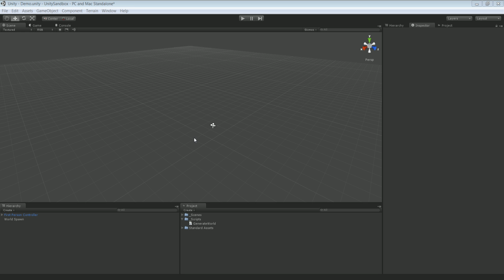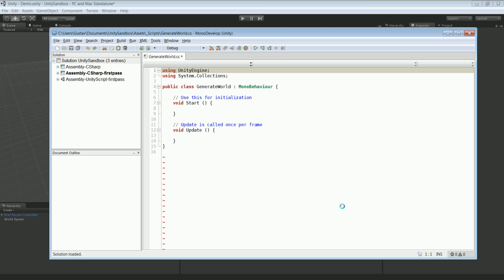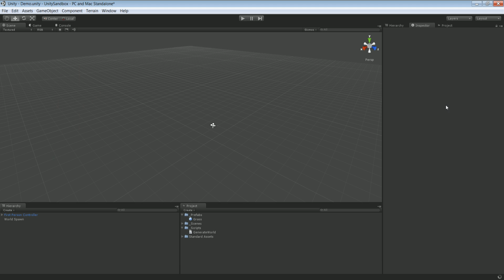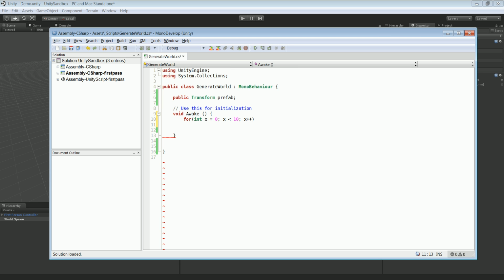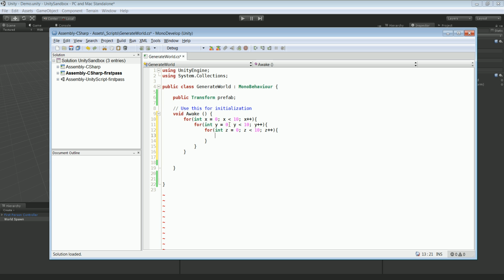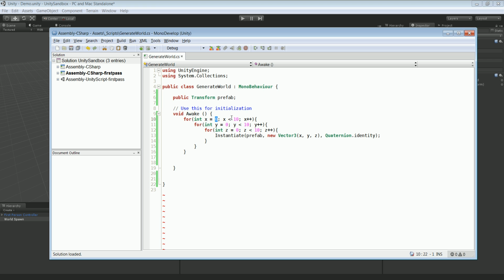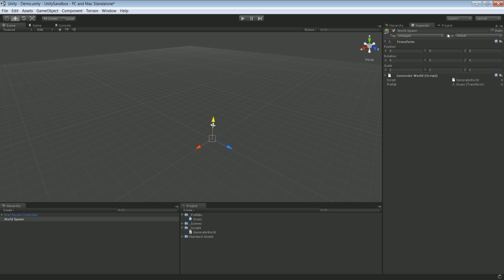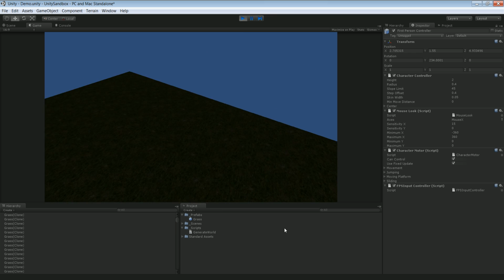Unity Minecraft Tutorial [Part 2]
Learn how to create a really basic Minecraft clone :)